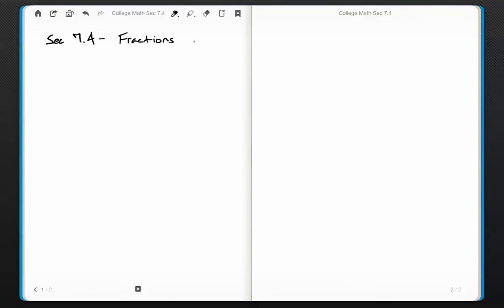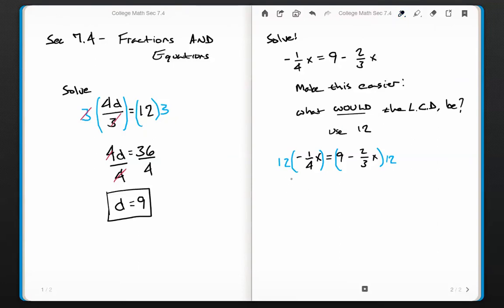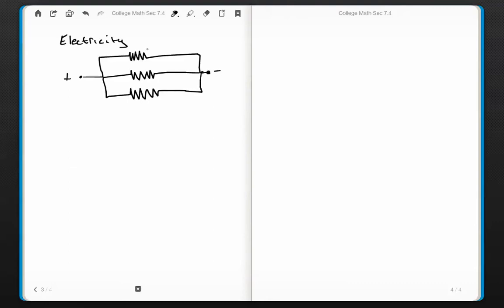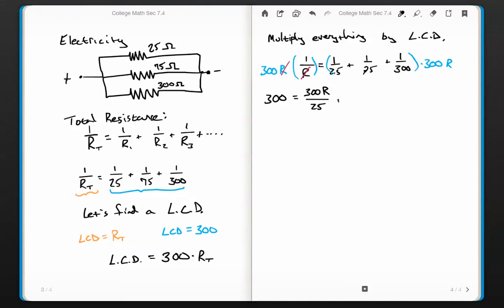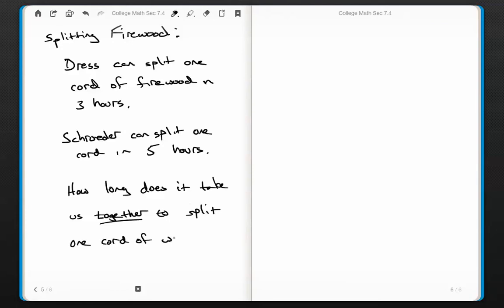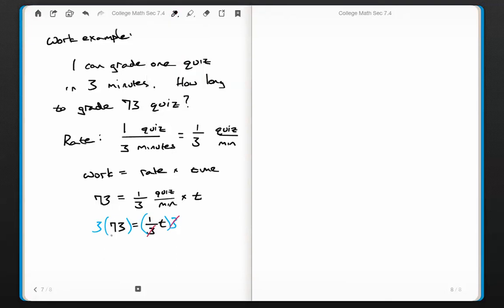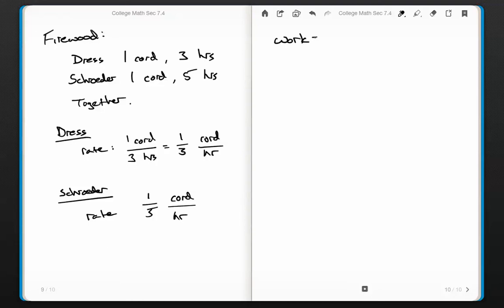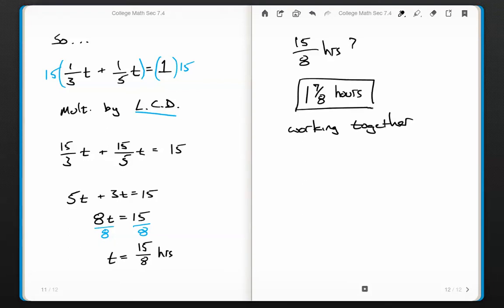College Math - Sec 7.4 - Fractions in Equations